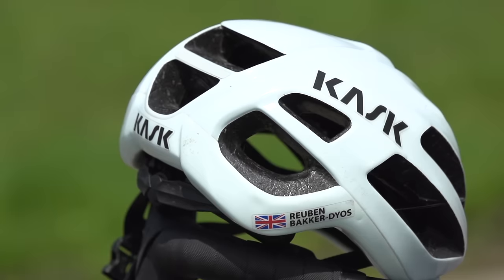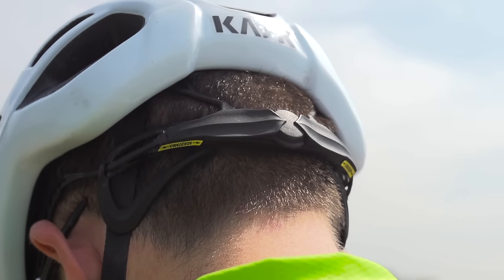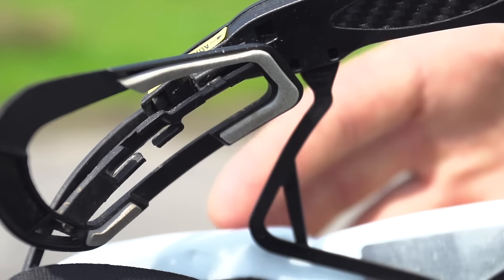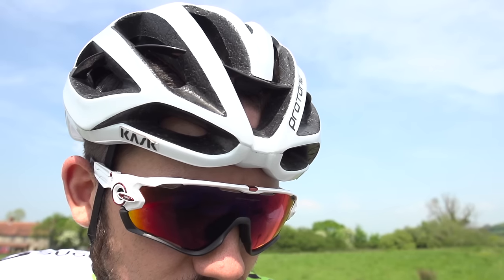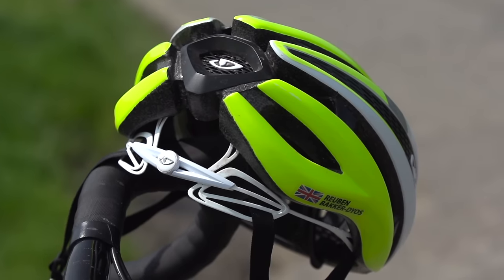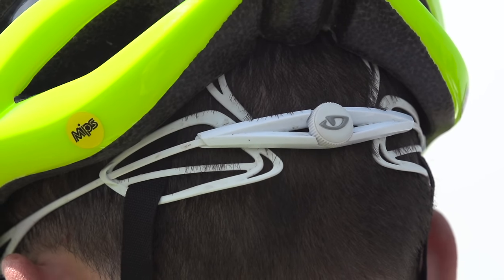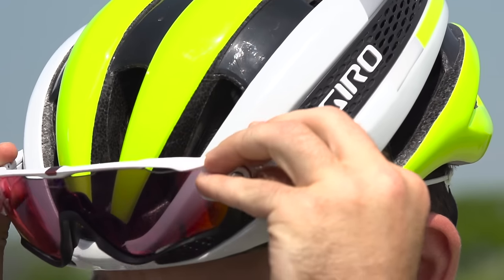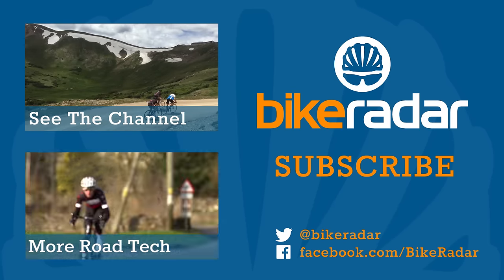Giro Synthe MIPS Vs. Kask Protone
Unique-looking, high tech and adorning the heads of some of the fastest pros in the world, the Synthe and Protone both enjoy reputations as top-end road helmets, but which is best?